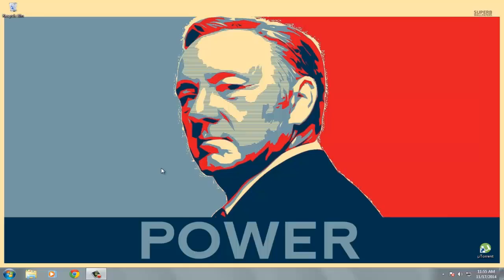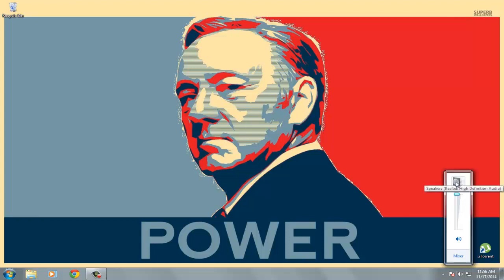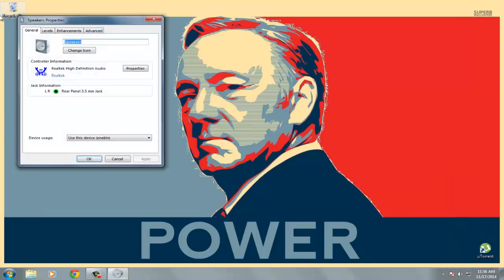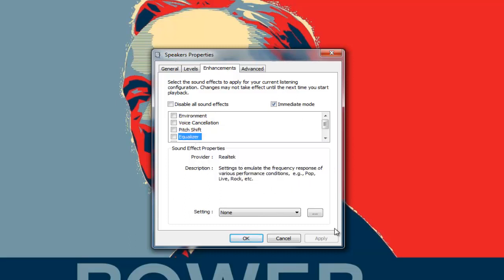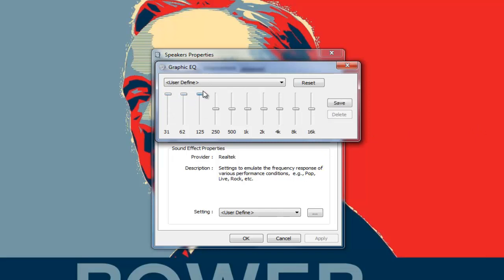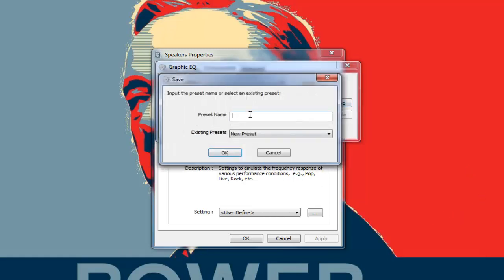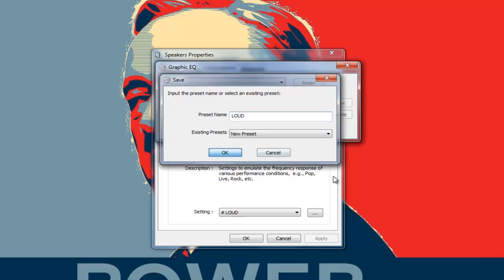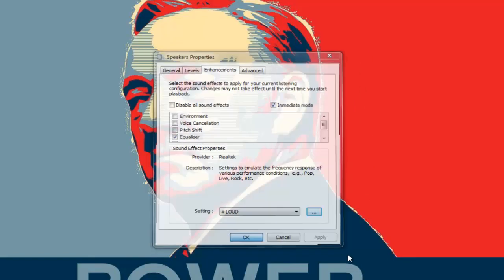How To INCREASE VOLUME IN WINDOWS 10,8.1,8 AND 7 Easily!(2014)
Hey Guys! In this video we will learn to increase our windows system volume with very simple steps that anyone can do.